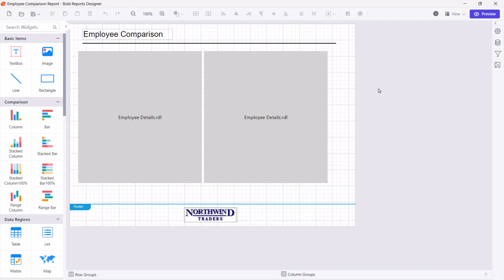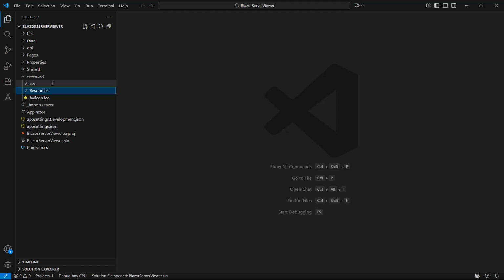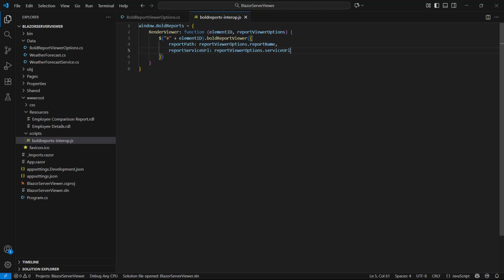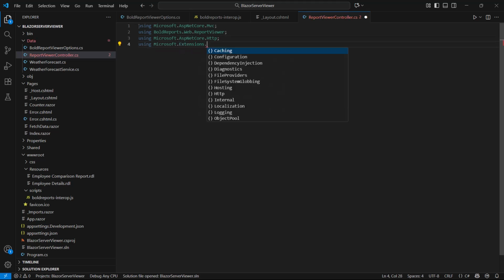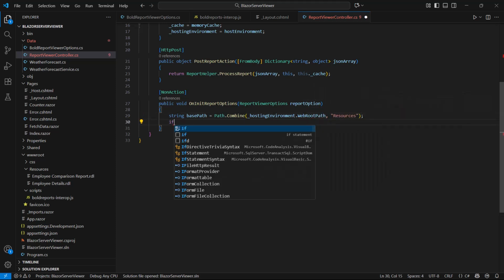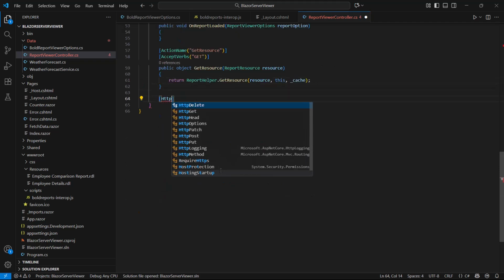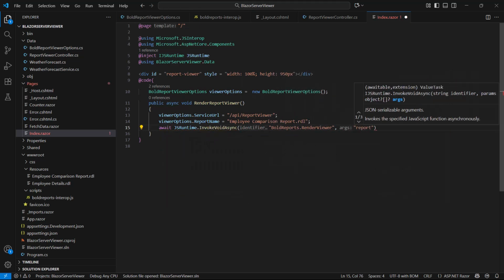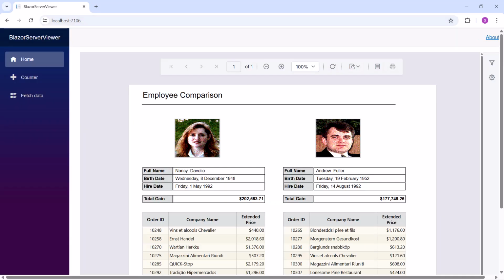How to Render a Subreport in a Blazor Server App Using JSInterop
This video demonstrates how to render a subreport in a Blazor Server application using JS Interoperability with the Report Viewer control. You'll learn how to create a Blazor server app, reference the necessary scripts and styles, add a subreport, and configure a web API service to render the subreport.

Bookmark details
[00:00] Introduction
[01:03] Creating a Blazor Server application
[01:12] Installing the necessary package
[02:25] Initializing the Report Viewer component
[03:43] Referencing Report Viewer scripts and styles
[04:23] Creating the web API services
[11:24] Running the application
[11:44] Conclusion